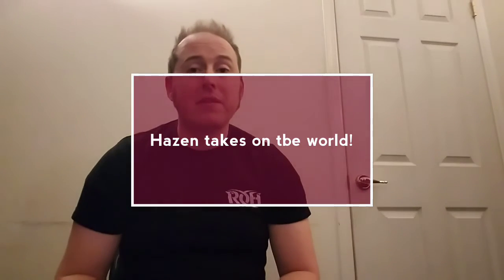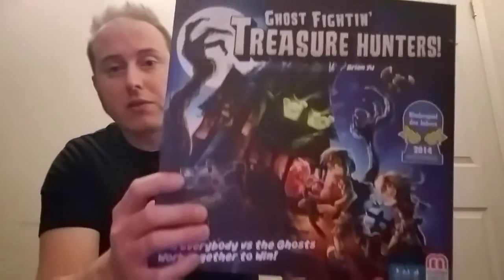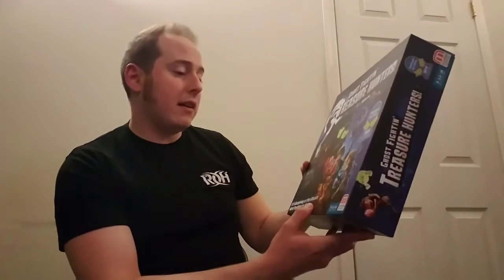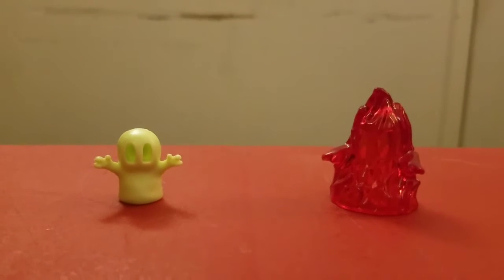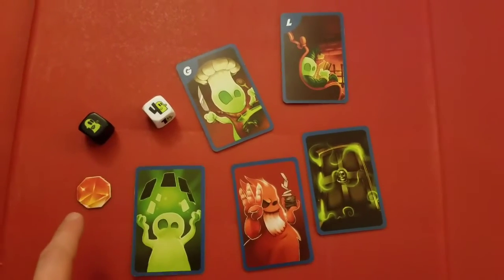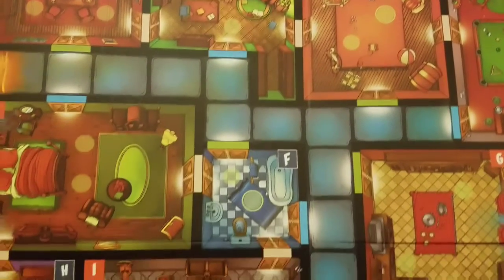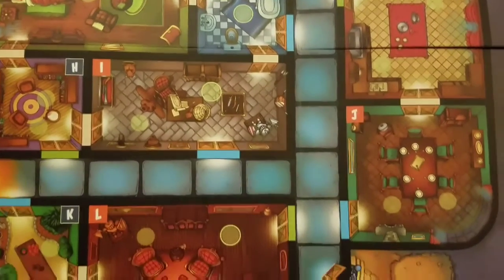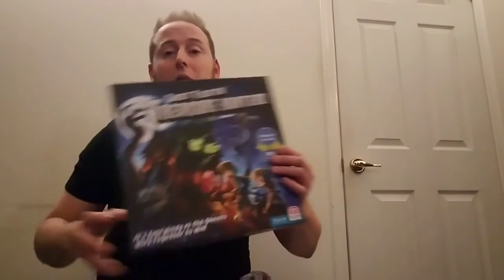Take on the Ghost fightin, Treasure hunters!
Hazen takes on the Ghost fightin, treasure hunters board game!

Made with Filmorgo